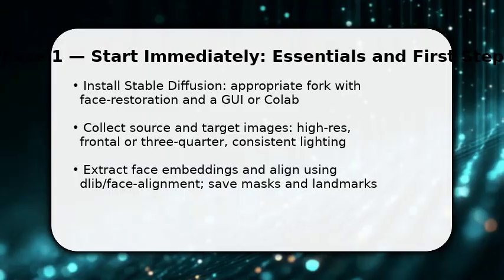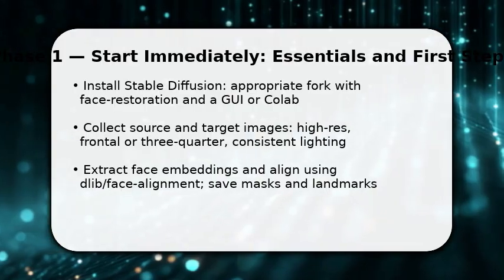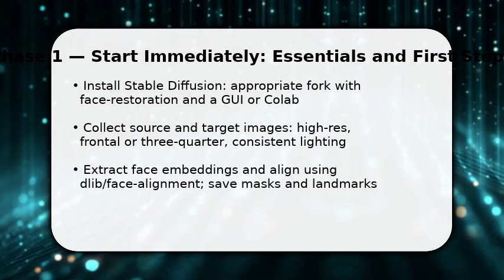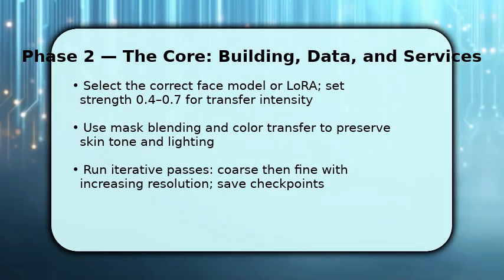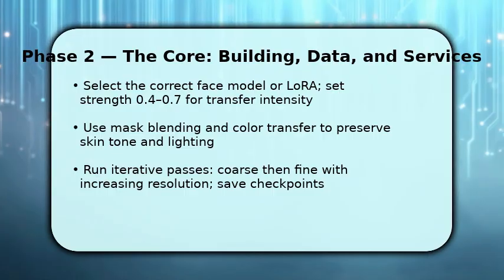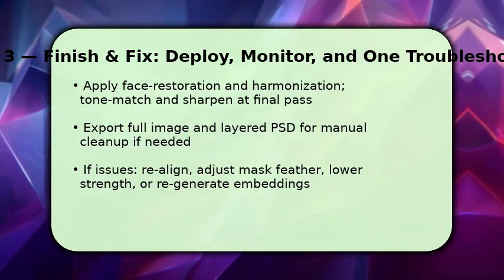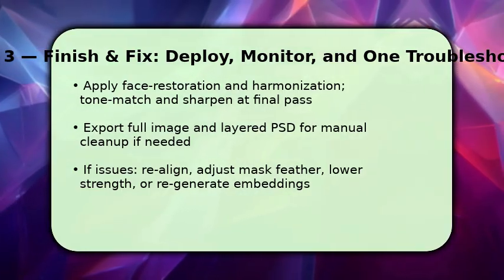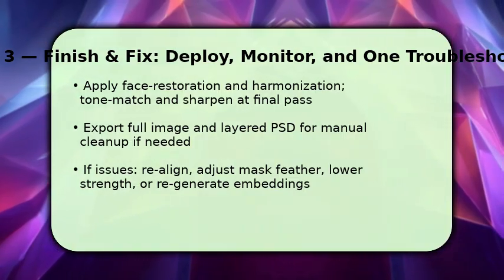How to Face Swap in Stable Diffusion (updated)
How to Face Swap in Stable Diffusion (updated) | 🔒 Surfshark VPN Deal — Stay private and secure. $1.99/mo + 3 Months Free ▸

Discover the art of face swapping in stable diffusion, a cutting-thy technique used to replace faces within images or videos seamlessly. This tutorial covers essential software tools and methods for achieving professional results without extensive technical knowledge.

face swap, stable diffusion, image manipulation, video editing, GAN technology, deepfake detection, photo retouching, visual effects artist, computer vision, machine learning